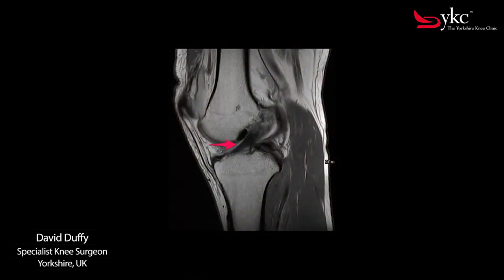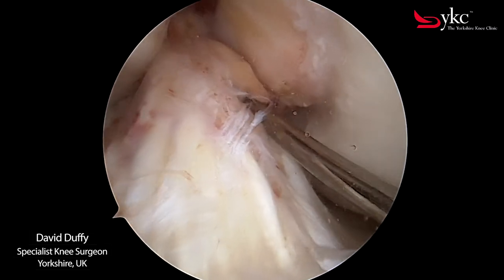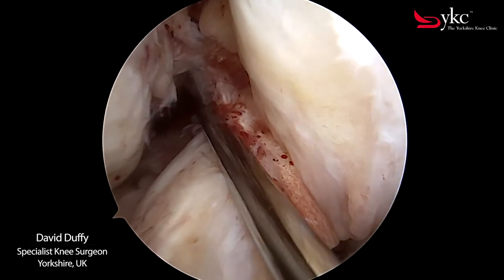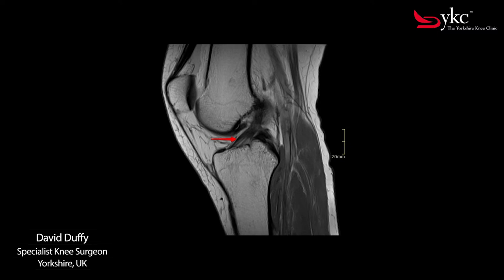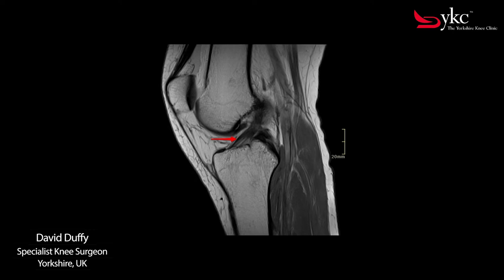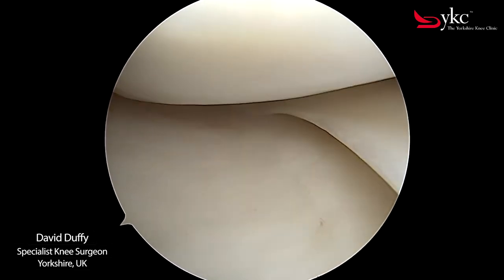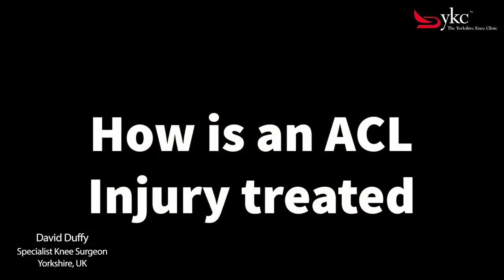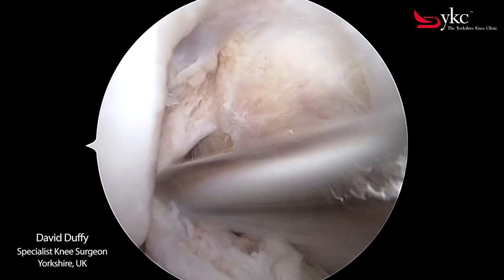What is The ACL? Dave Duffy Explains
You hear of athletes damaging it all the time. It can have serious consequences for sporting careers. And if you’ve ever torn it, you’ll know its effect. But what is an ACL? And when you damage it, what’s happening inside the knee?

In this video, Yorkshire Knee Clinic’s Dave Duffy looks inside the knee for answers.

𝗡𝗼𝘁𝗲𝘀 𝗳𝗼𝗿 𝘁𝗵𝗲 𝘀𝗾𝘂𝗲𝗮𝗺𝗶𝘀𝗵: This video features footage from knee operations.

You will see:

• The off-white surfaces of the femur, tibia and ACL
• A very small amount of blood
• The creation of new sockets for the ligament graft, and the shaving of loose fragments